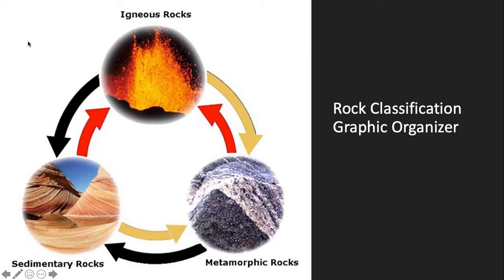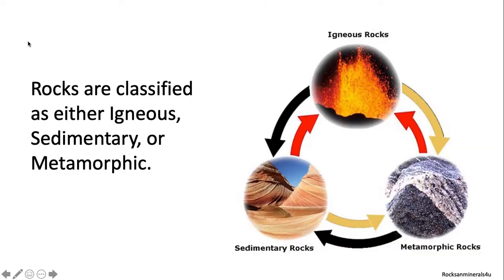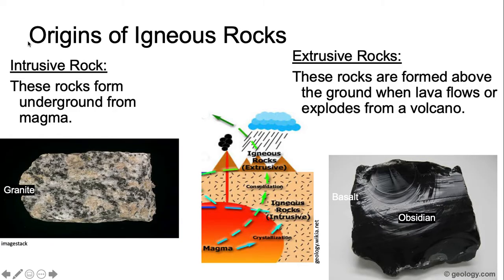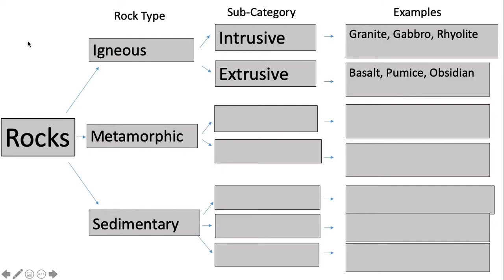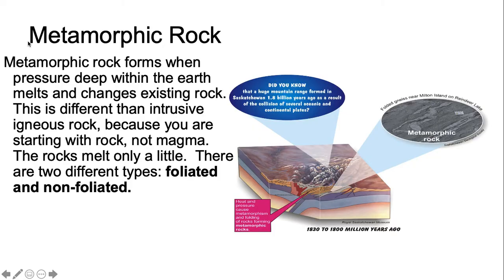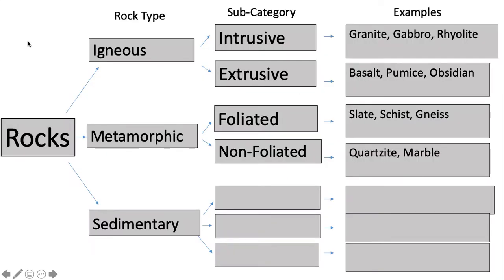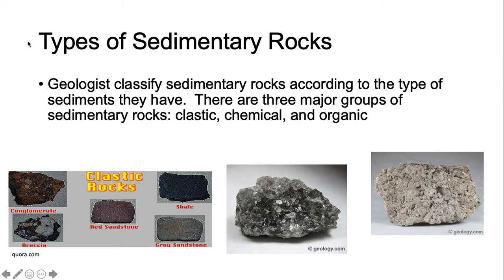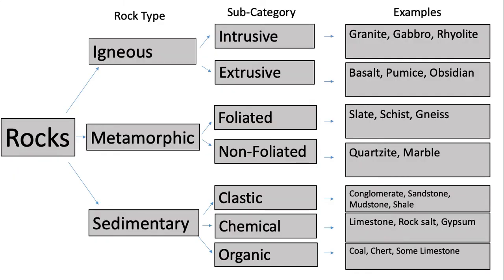Rock Classification Graphic Organizer